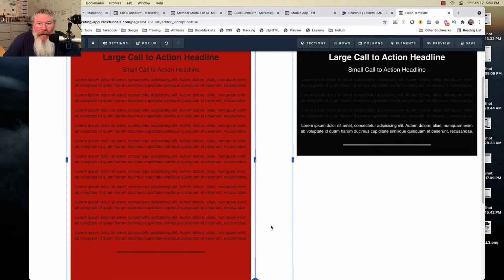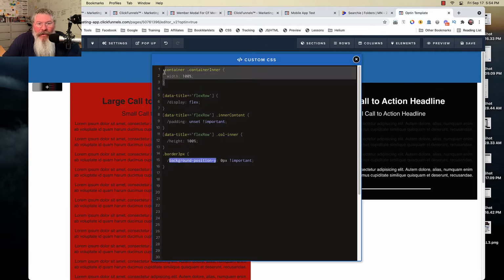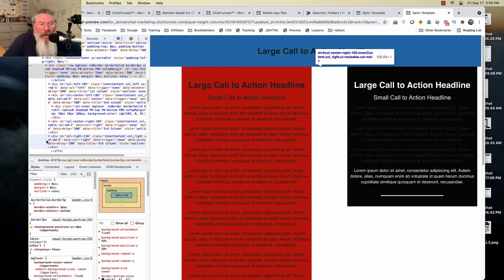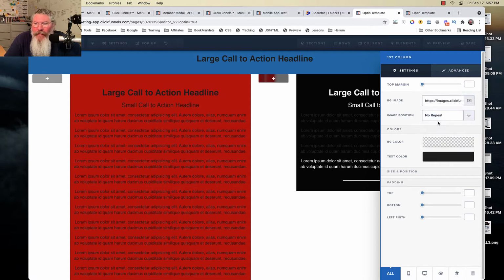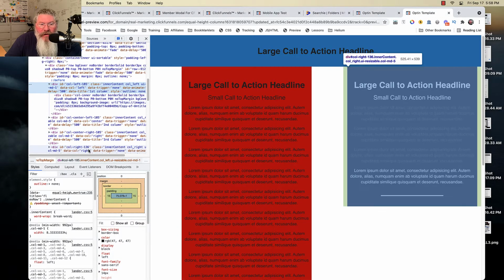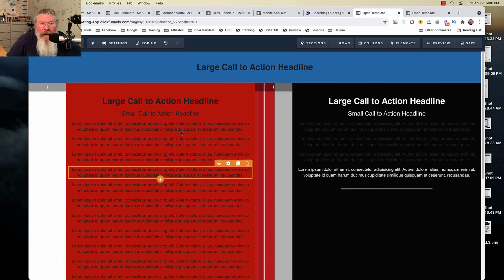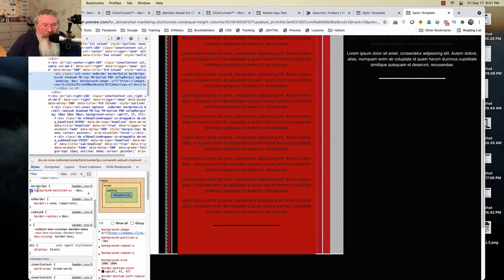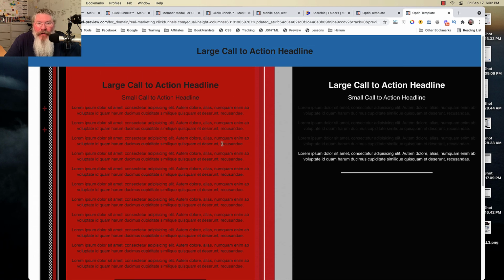How To Equalize All Column Heights In A Row In ClickFunnels - TFC28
In this video we show how to make all of the columns in a row and equal height.

The problem is a column (or section/row) natively only want to be as tall as all of the elements inside that column - SO that often means it is very difficult to make them all the exact same height, especially as the page resizes over different viewport widths.

The solution is to use CSS Flexbox to align all of the columns equally.